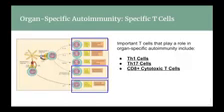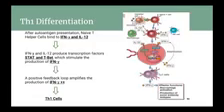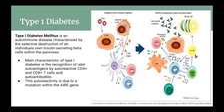Organ Specific Autoimmunity